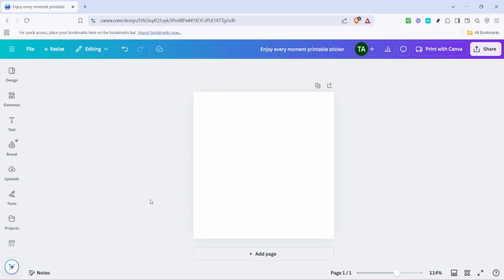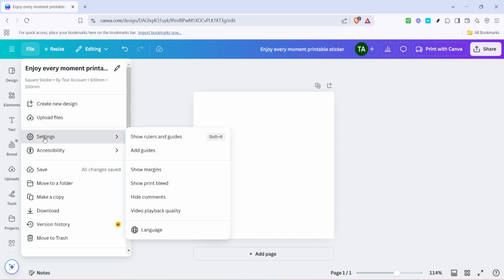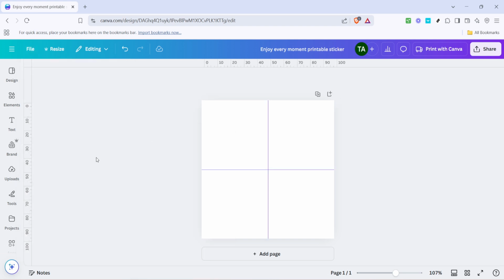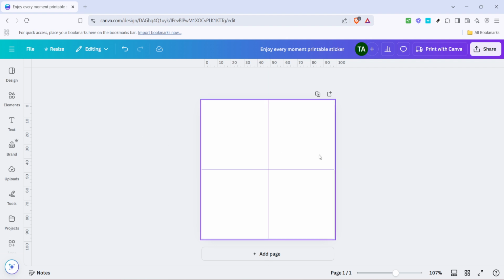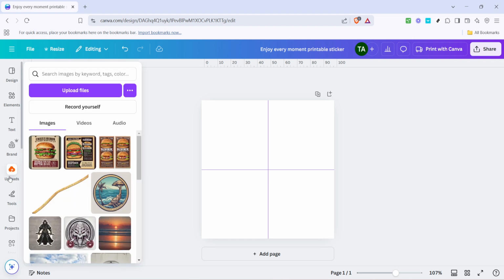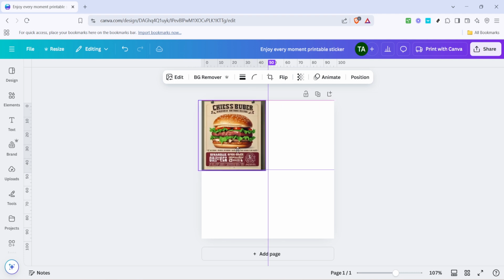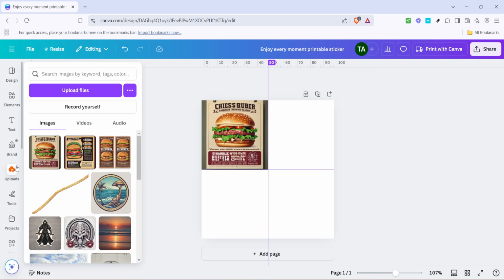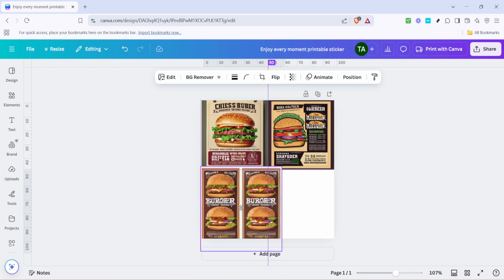How to Make 4 Flyers on One Page in Canva (Full 2025 Guide)